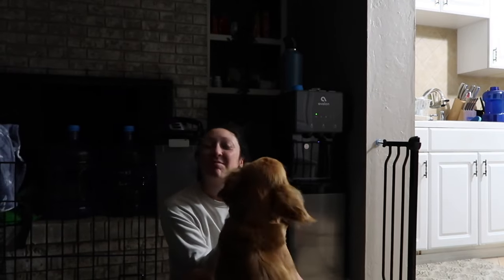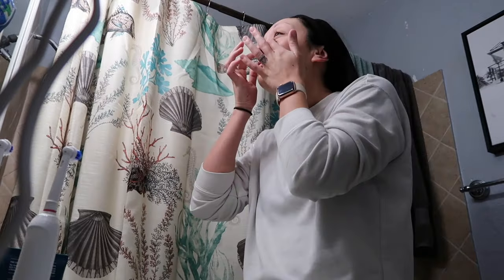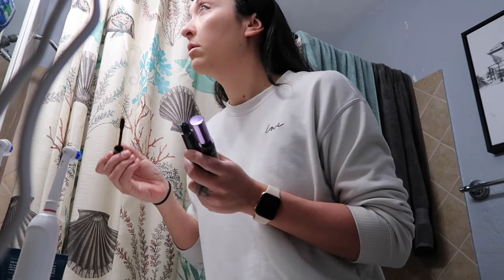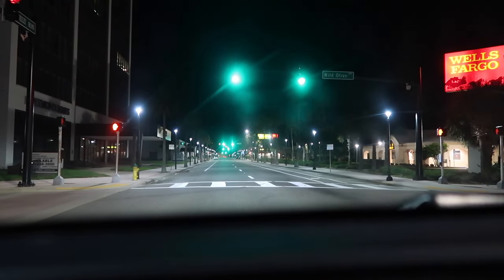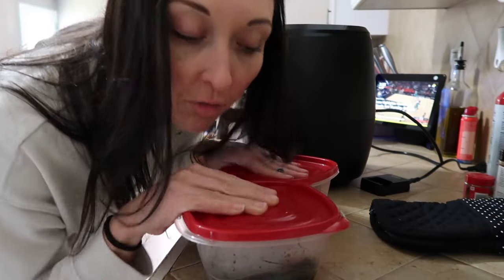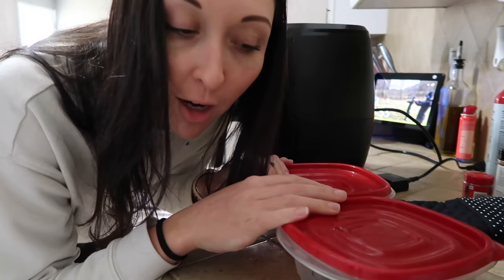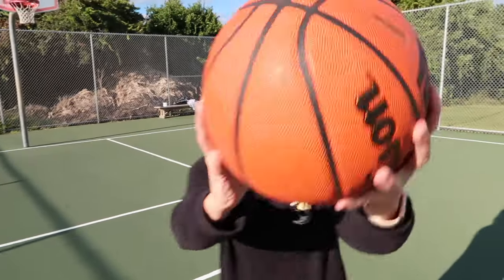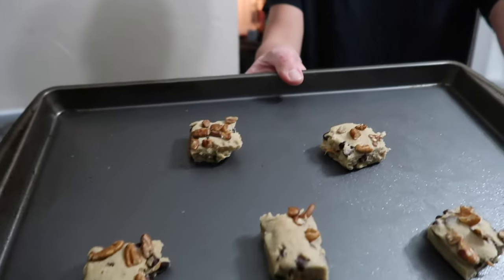CRNA School Vlog: Day in the Life of a Student Nurse Anesthetist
Welcome to Propofol Diaries, my CRNA school weekly vlog! We post new videos Sunday nights at 8pm.